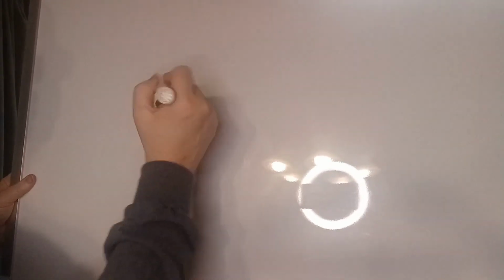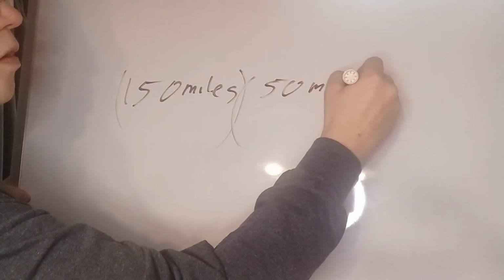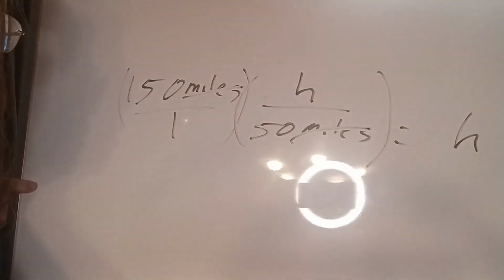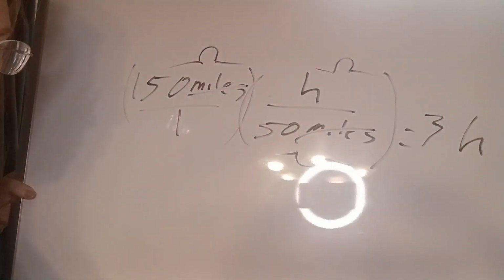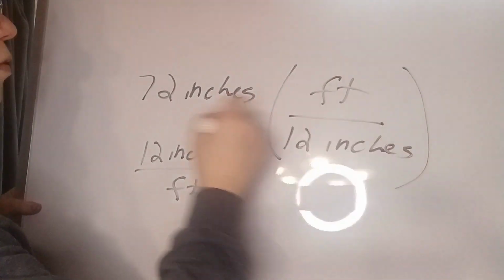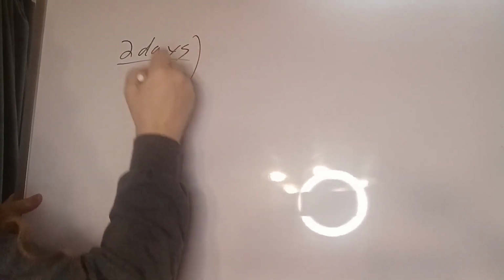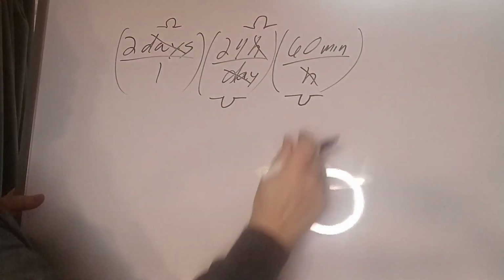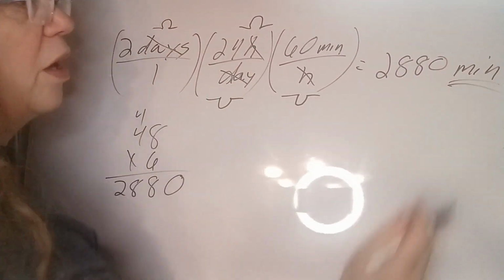Dr Karen's Math Hacks - Units Tell You What to Do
When people need to convert units, it's sometimes difficult to figure out if we are multiplying by a conversion factor or dividing. The units tell us what we need to do.